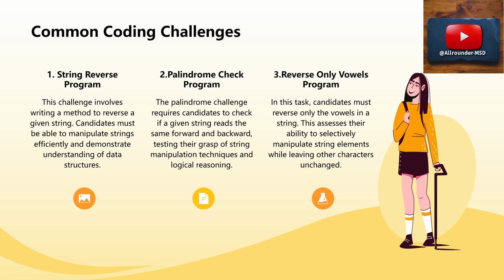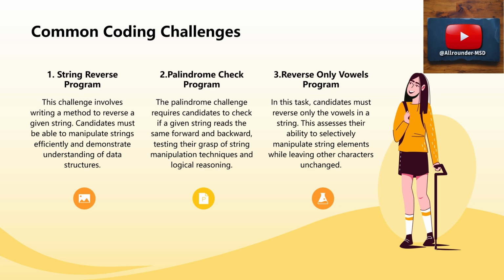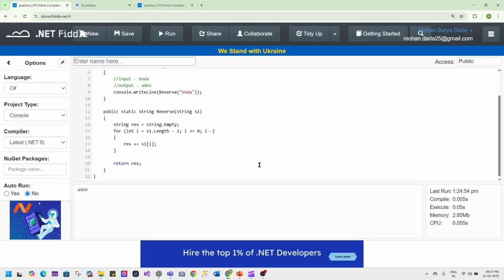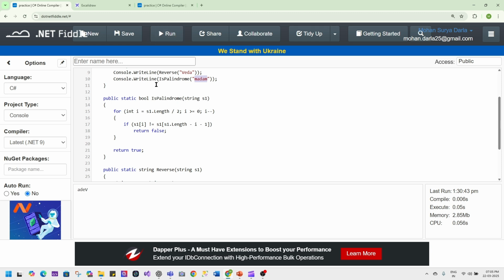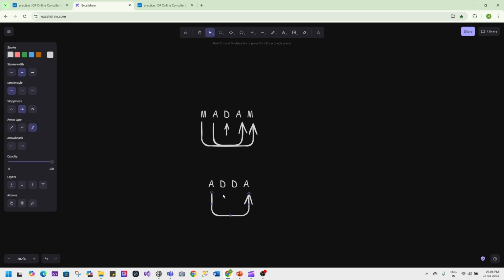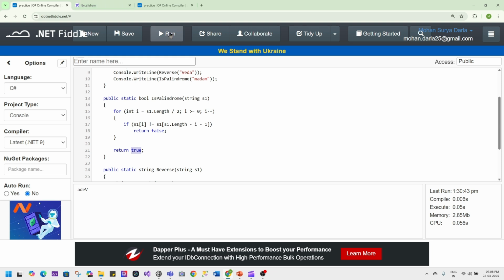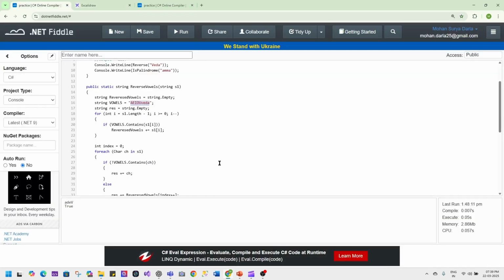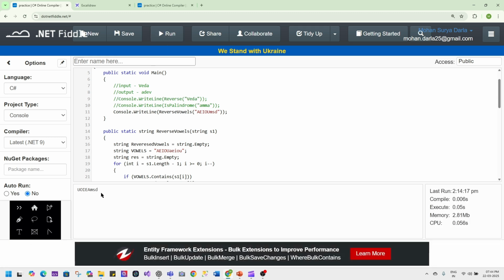C# Coding Interview Questions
C# Coding Interview Questions Part -1
String Manipulation Questions

1. Reverse of a String
This challenge involves writing a method to reverse a given string. Candidates must be able to manipulate strings efficiently and demonstrate understanding of data structures.

One of the most common methods to reverse a string is to convert it into a `char` array. By iterating through the array backwards, we can easily construct the reversed string.

An alternative method is to use the `Array.Reverse()` method, which simplifies the process significantly. This method directly reverses the array contents without requiring manual iteration

2. Check Palindrome
The palindrome challenge requires candidates to check if a given string reads the same forward and backward, testing their grasp of string manipulation techniques and logical reasoning.

To determine if a string is a palindrome, you can compare the original string with its reversed version. If they are equal, the string is a palindrome.

For enhanced efficiency, the two-pointer technique can be employed, where one pointer starts from the beginning and the other from the end of the string, moving towards the center while comparing characters.

Discussing time complexity and space complexity will help highlight how different approaches to solving the palindrome challenge impact performance.

3. Reverse Only Vowels in a String
In this task, candidates must reverse only the vowels in a string. This assesses their ability to selectively manipulate string elements while leaving other characters unchanged.

The challenge begins by identifying the positions of vowels in the string. This ensures that only the intended characters are manipulated during the reversal process.

Explain the logic involved in swapping the identified vowels while keeping all other characters in their original positions. This approach requires careful tracking of indices.

A code example will illustrate the entire process, from identifying vowels to performing swaps, offering a comprehensive look at her programming strategy.

Interview tips. Interview preparation